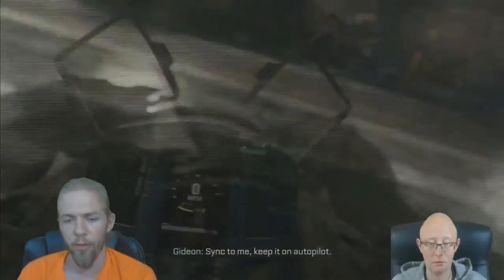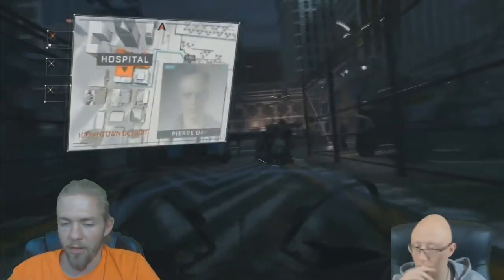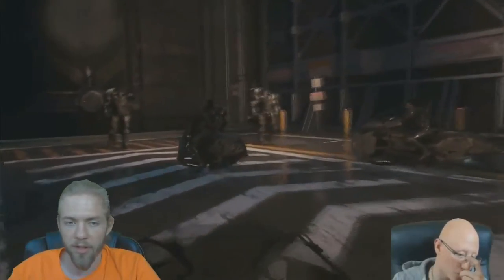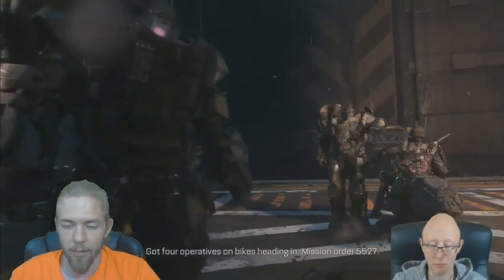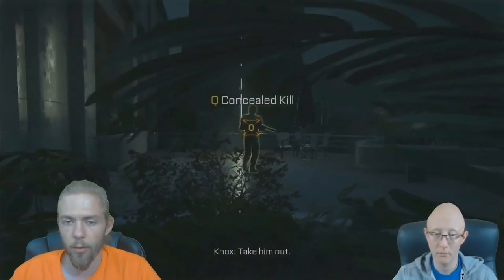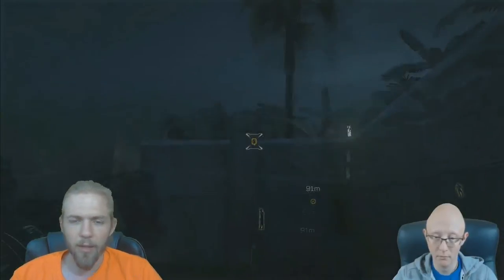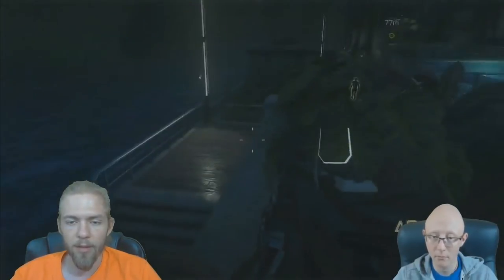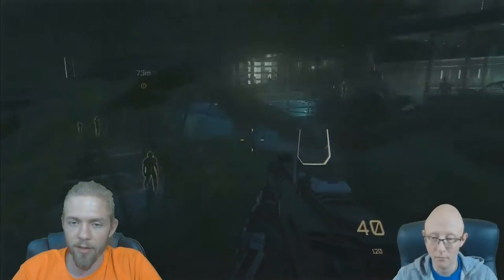Call of Duty Advanced Warfare - Review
Welcome to another let's play video of Call of Duty: Advanced Warfare with Perseus by Projects, join us on our adventures through games.

Call of Duty: Advanced Warfare is a first-person shooter video game published by Activision. Sledgehammer Games developed the Microsoft Windows, PlayStation 4 and Xbox One versions of the game, while High Moon Studios developed the versions released on PlayStation 3 and Xbox 360, and Raven Software developed the game's multiplayer and the Exo-Zombies mode.